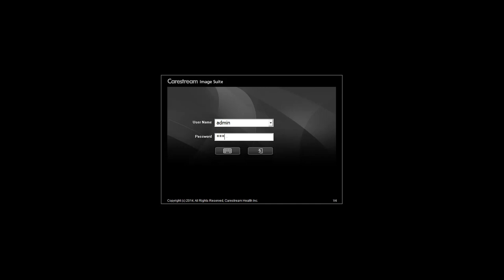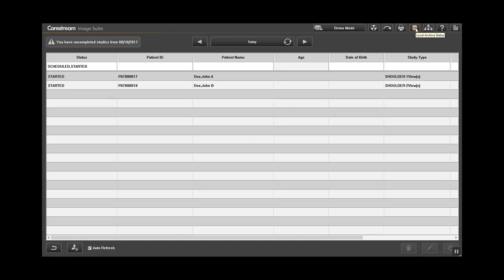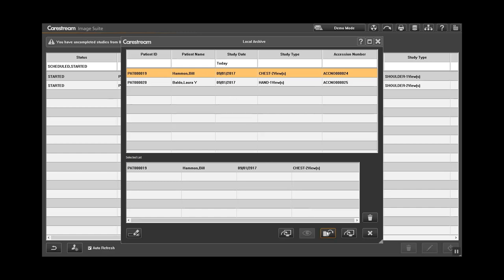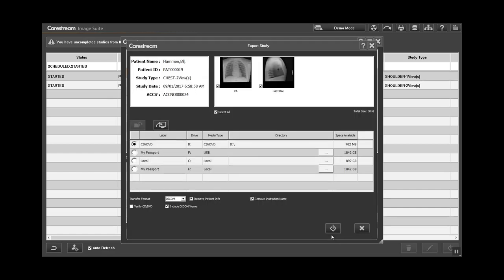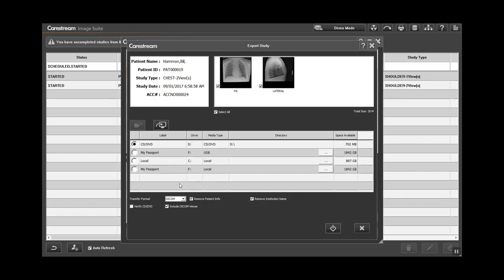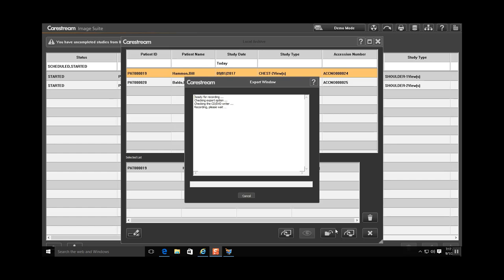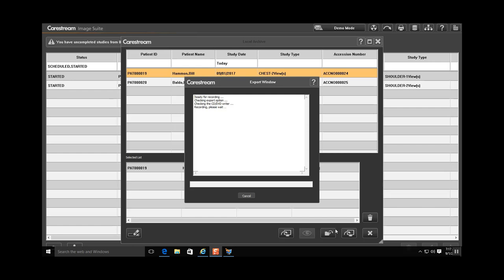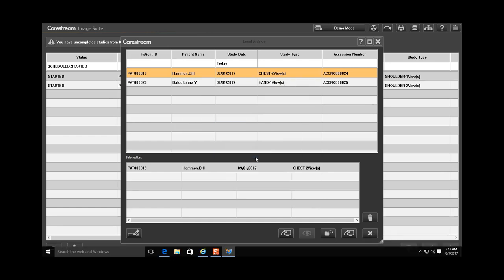Write CD Archive Backup in ImageSuite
This video shows how to write a back up CD with Image Suite.